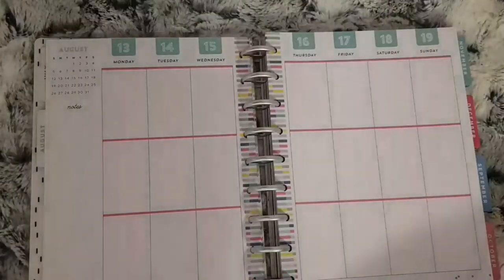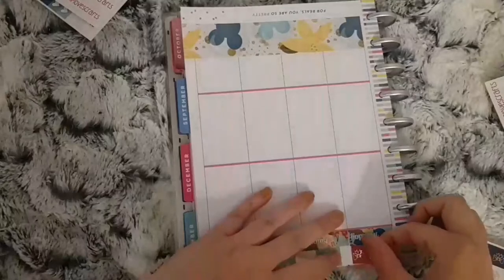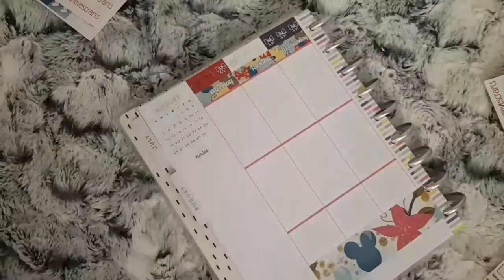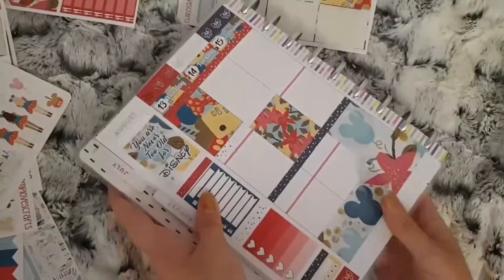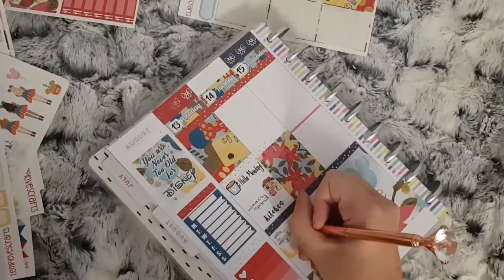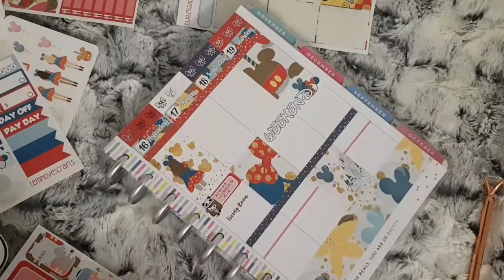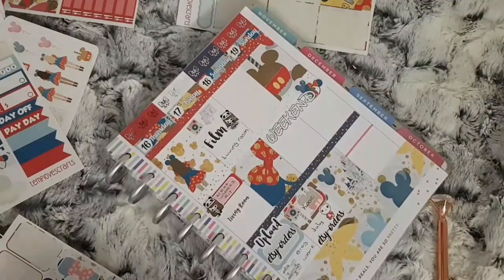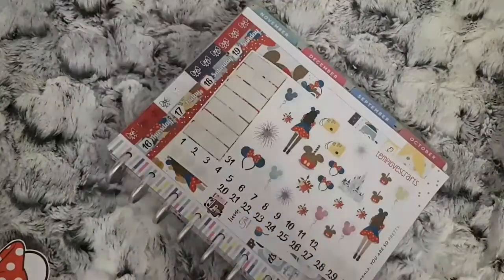Plan With Me || A Dream (Temp Loves Crafts)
This week I couldn't resist using the Disney themed kit from Temp Loves Crafts. Don't have much going on in the week but we are going out for the day on sunday.
💕Shops Mentioned💕
- Temp Loves Crafts
- Busy Bee Stickers
- Laura Jane Style
- Happy Cutie Studio
- Peaceful Mind Design
- Samantha Mae Sticks
- Fluffy Maru Designs
- Stationery Heaven Co
- Lilly Sky Dreams
- The Coffee Monsterz Co
- Sprouted Paper Co
- FifteenPril
🎼 Music 🎼
Track: Chris Henry - Flash